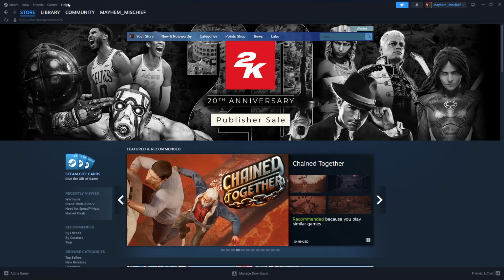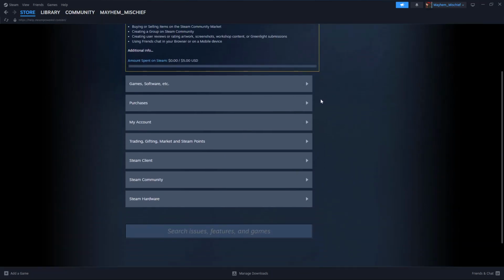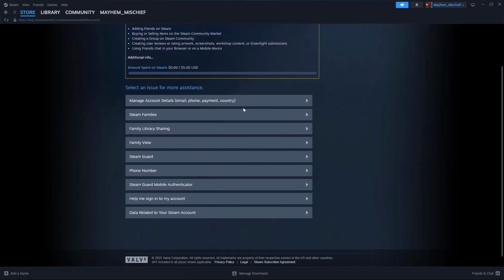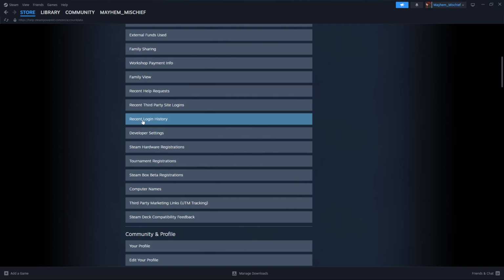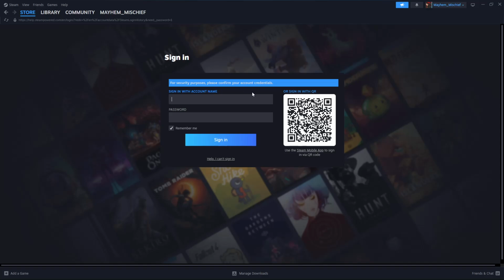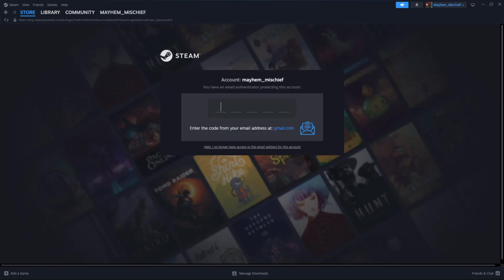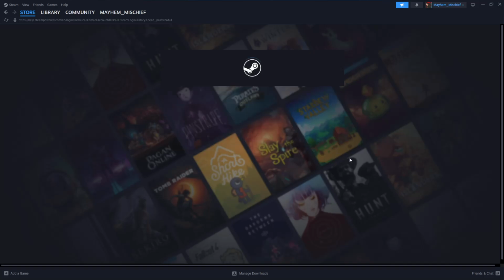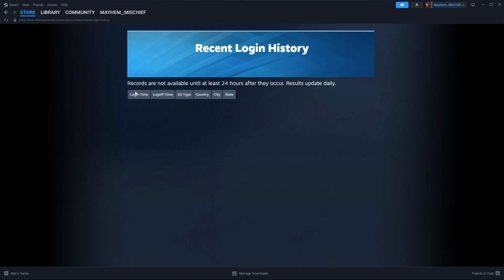How To Check Login History / Activity On Steam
In this video, I’ll show you how to check your login history and activity on Steam to stay on top of your account security and monitor any suspicious activity. Whether you want to review recent logins or confirm when you last played a game, this guide will walk you through the process step by step.

Launch the game
Tap on help
A menu will appear, select steam support
Navigate to my account
Locate data related to your steam account and click on it
Scroll down to recent login history
Confirm your account credentials
Type the verification code
Now you can access all the login details

PS5 Controller